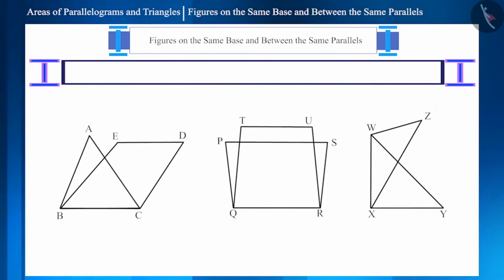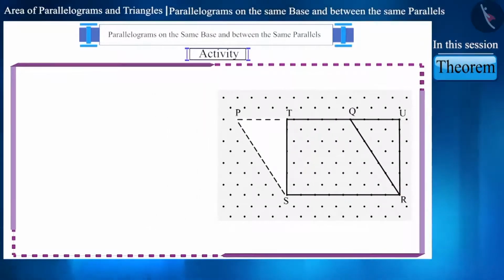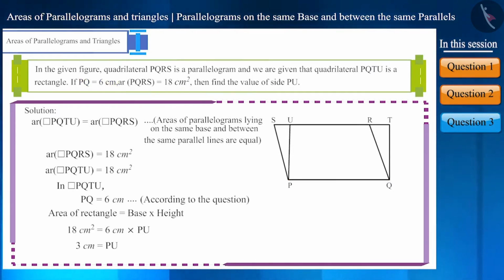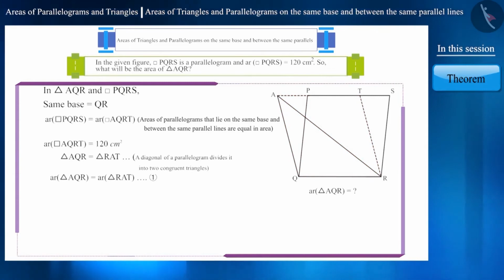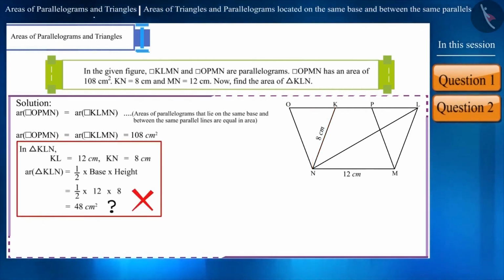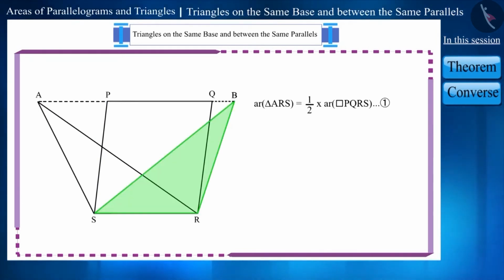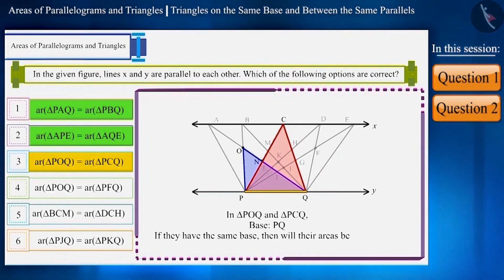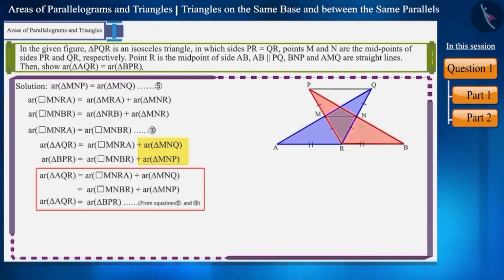Class 9 maths chapter 9 "The Areas of Parallelograms and Triangles" (full chapter in single video)